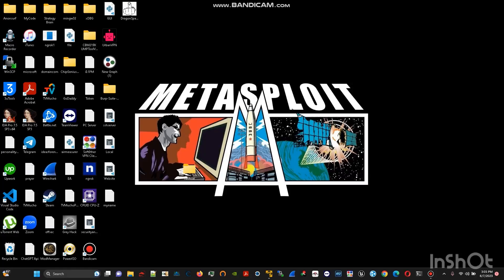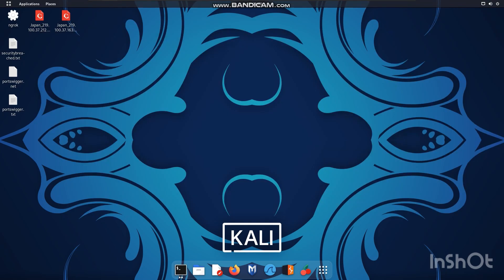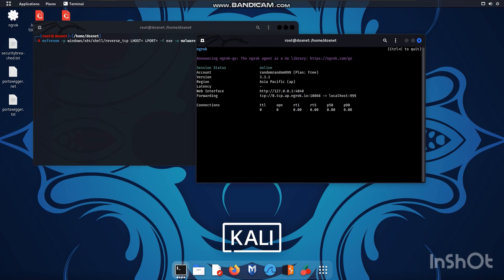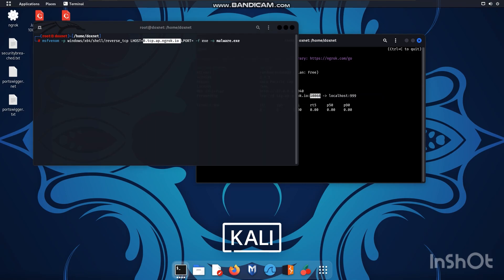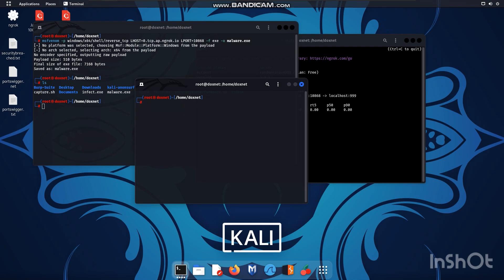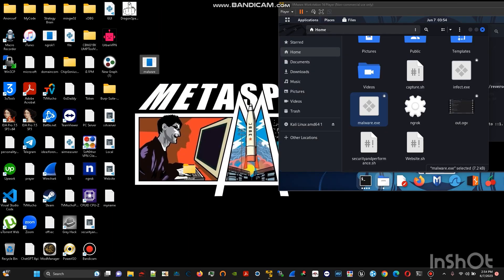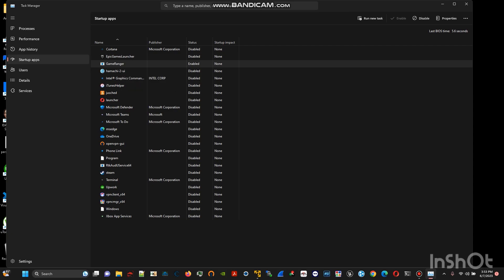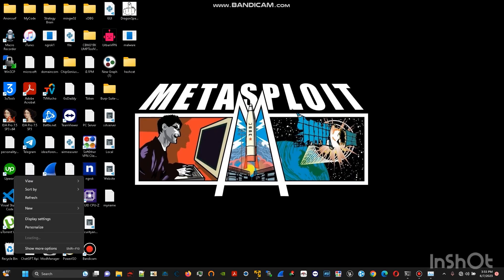( Kali Linux ) Malware Creation & ( Windows ) Malware Removal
Video Clips:
1. Introduction

2. Ngrok Setup

3. Malware Creation

4.Malware Removal

Tik-Tok:@senjin450 / xenjin450